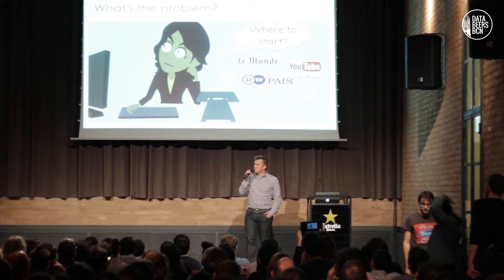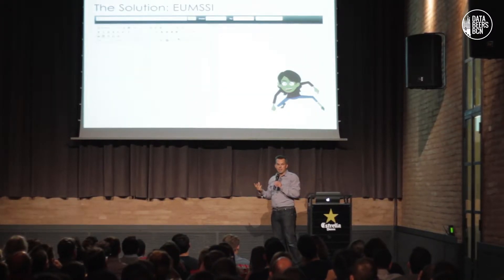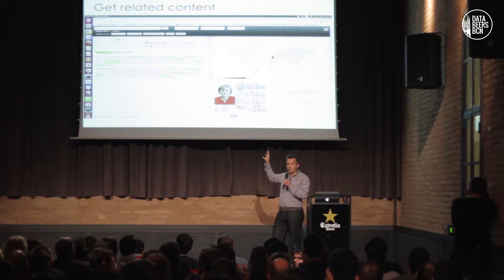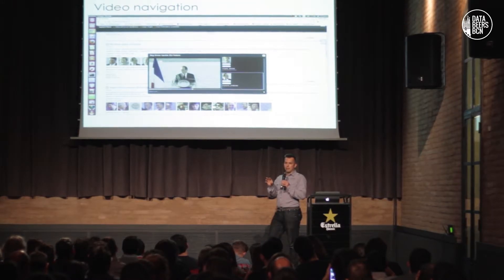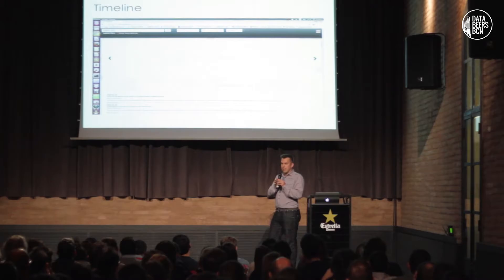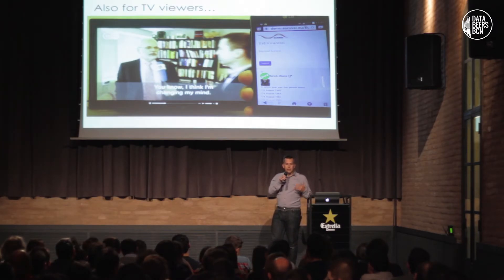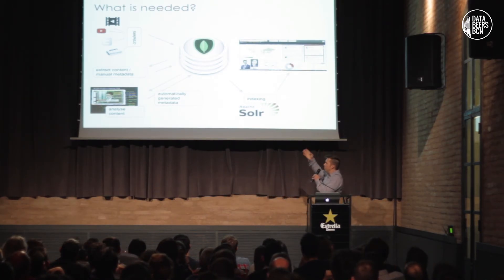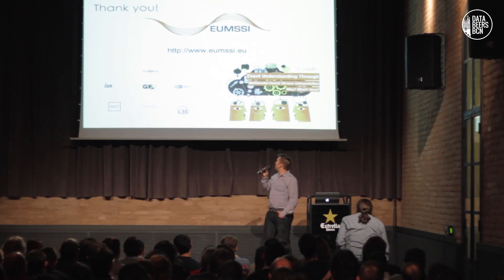Jens Grivolla at 11th DataBeersBCN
"Multimodal Media Analysis and Visualization for Journalists" by Jens Grivolla at 11th DataBeersBCN